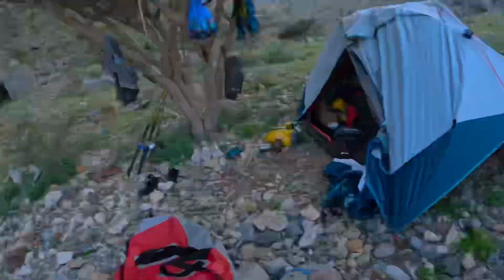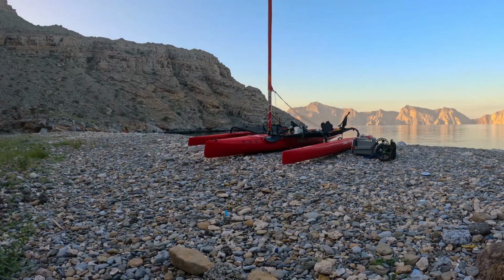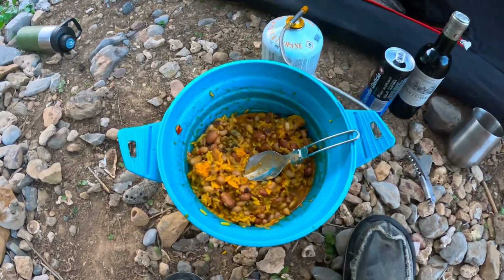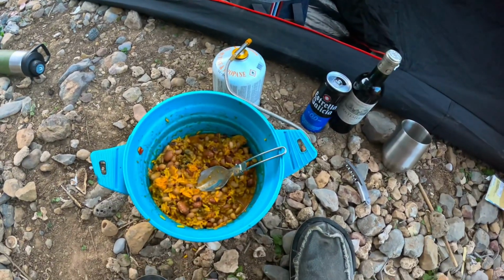Enjoy the little things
Fishing and camping Musandan Oman 2023